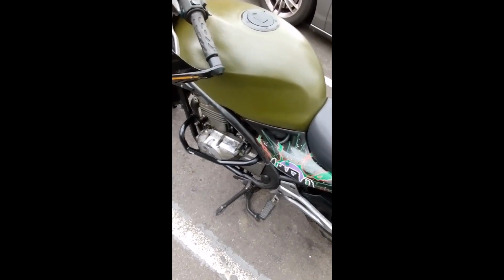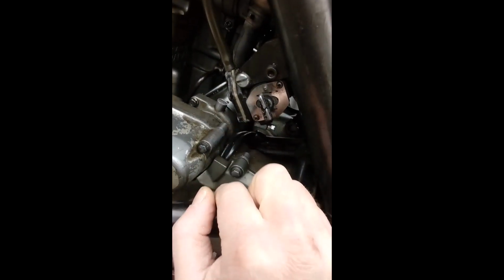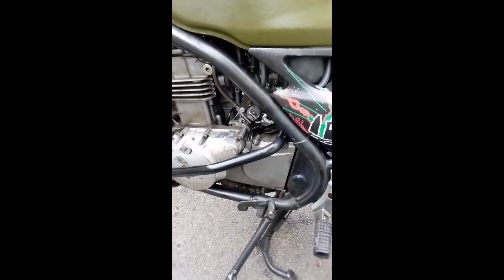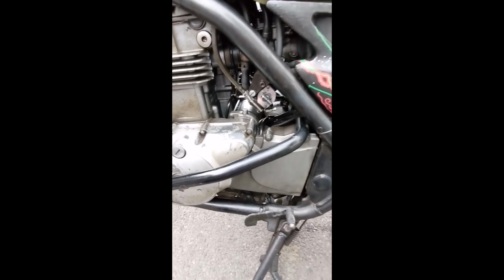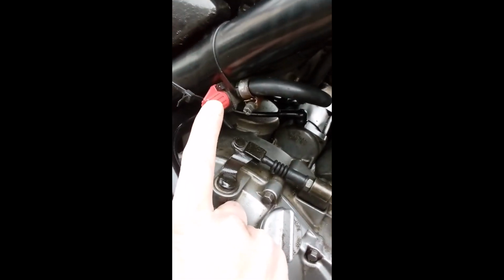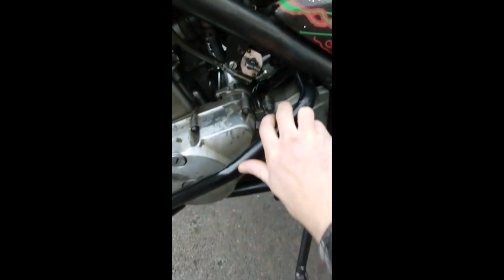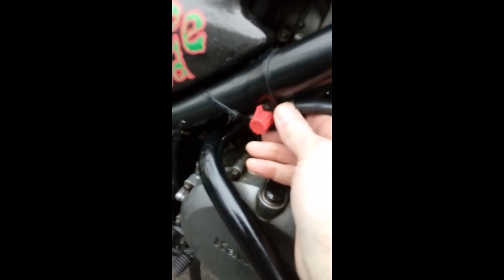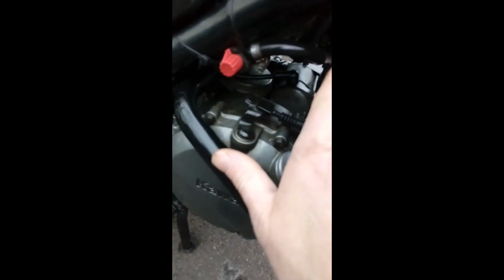Kawasaki ER5 fuel tap precaution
I mentioned in my service guide for beginners video about a little mod I had added to my bike as a precaution against the infamous ER5 vacuum tap failure; in this video i dive into that mod in a little more detail.

The fuel line i used from the vacuum petcock to this on/off tap  was 8mm inside diameter.

This was the on/off tap i used, it was about 25 quid from eBay

I tried a few mcuh cheaper taps of the plastic lawn mower type and they just leaked under the pressure; this one has been on for almost a year and had been absolutely fine. It seems a much higher quality and has a metal body.

If you've done a similar thing on your ER5 i'd love to hear about it!

See you out on the road,
Stuart